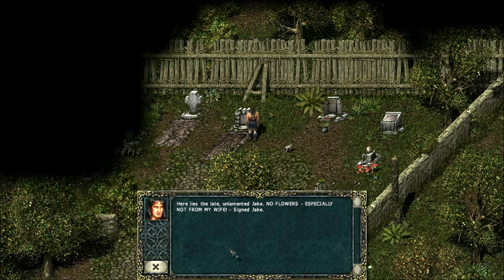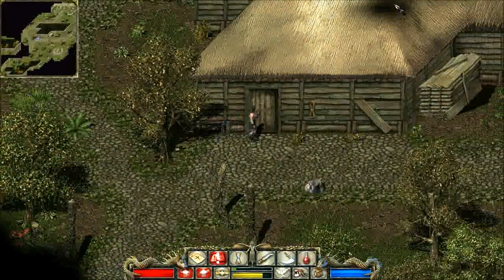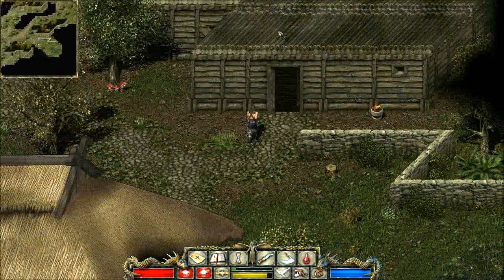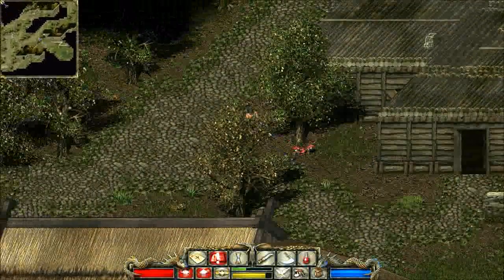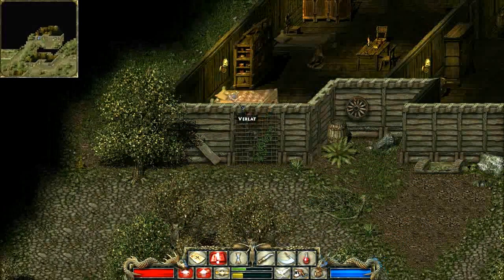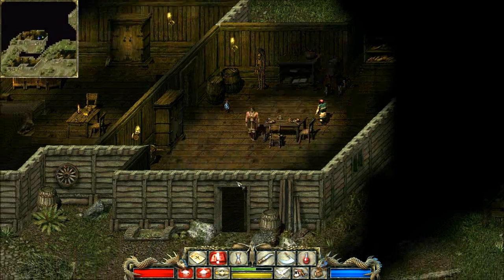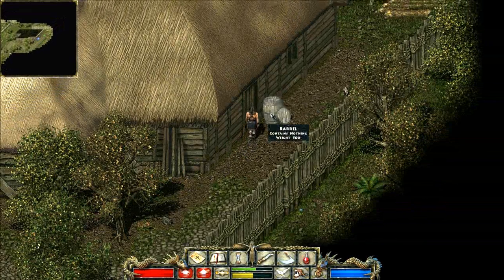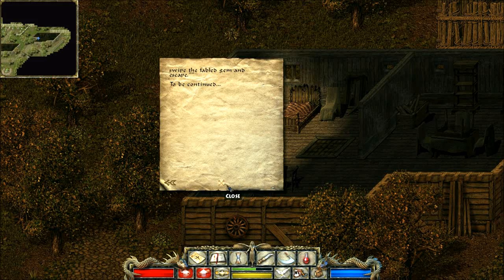Let's Play Divine Divinity HD PC 2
A casual live-commentary "Let's Play" for Divine Divinity. An older RPG, but huge and fun.

I just want to play this game for myself, and invite you along. This is "casual" because I'm not going to spend a lot of time editing. I'll just split it in to 10-15 minute chunks and upload. Enjoy!